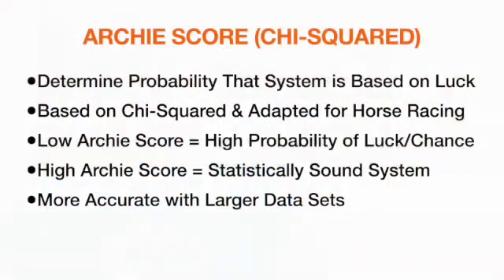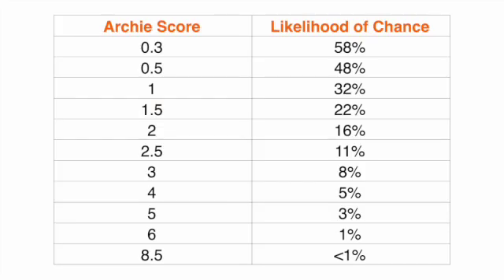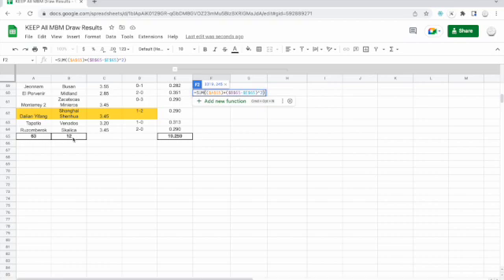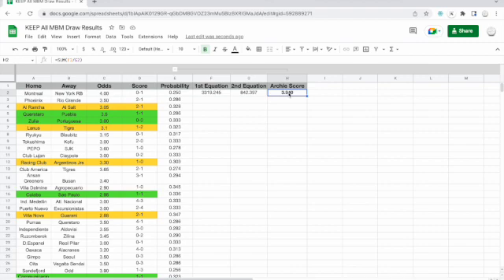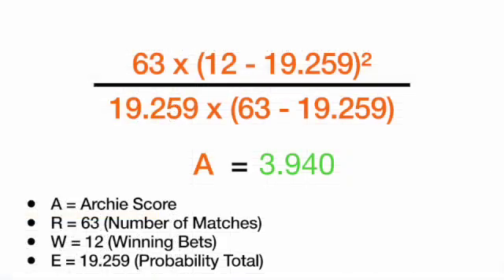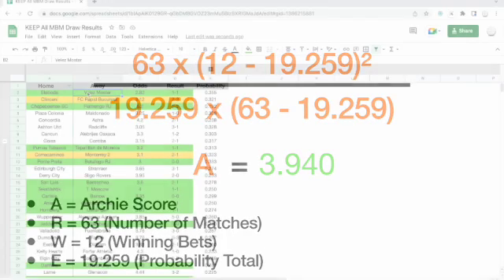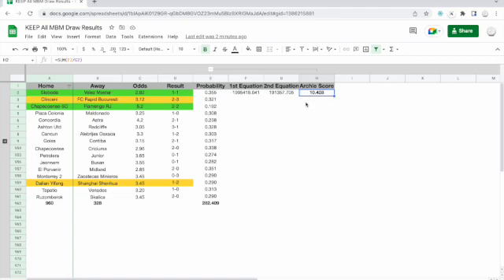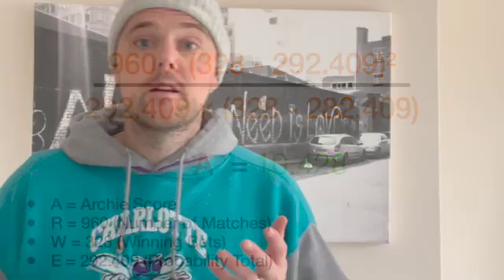⚽️ Is MBM Draw System Lucky or Profitable? Watch & Find Out | Archie's Score | Chi Squared ⚽️ WOW!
The inspiration for this video came from a couple of subscribers who asked that I have a look at Chi-Squared & Archie's Score and I'm really glad because I enjoyed making this video and it really gives a great insight in to how to analyse your football betting strategies.

The MBM Draw System is just part of the subscription service but it is perfect for using Archie's Score and in this video I show you how reliable it really is (or isn't?!)

If you're convinced after watching the video then please head over to the website and join the fun for just £10 per month.